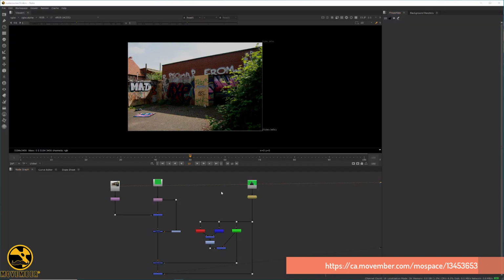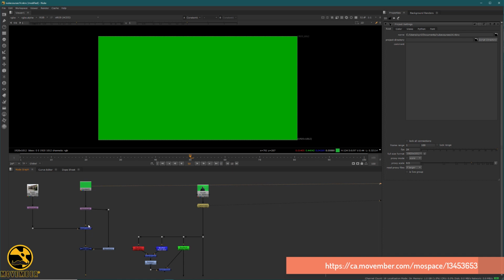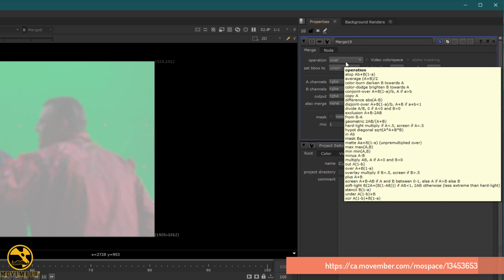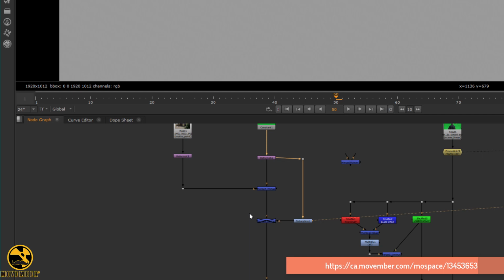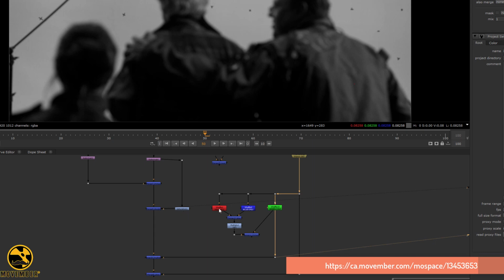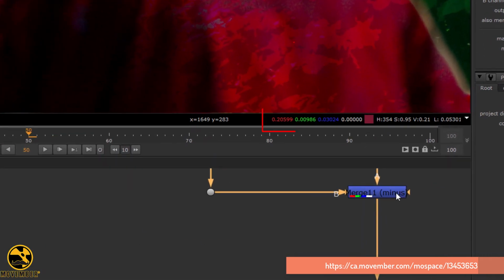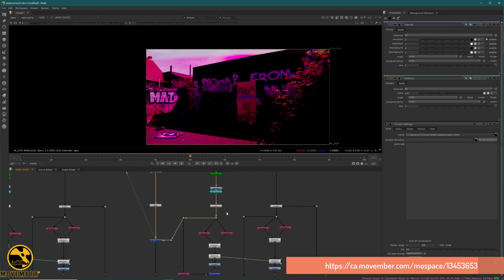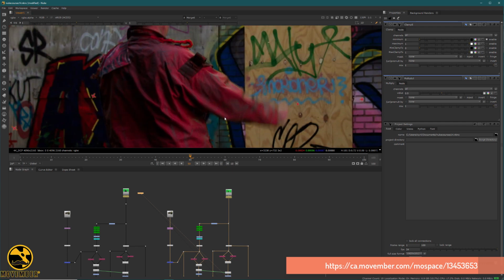Movember Nuke trick 26 : Magic keyer